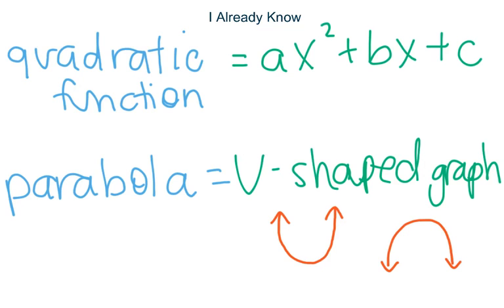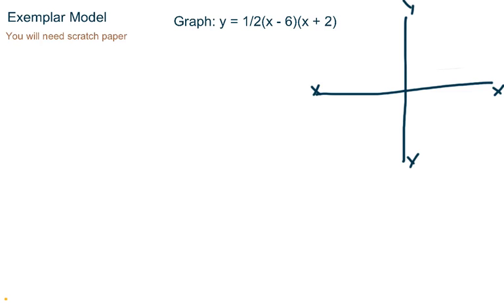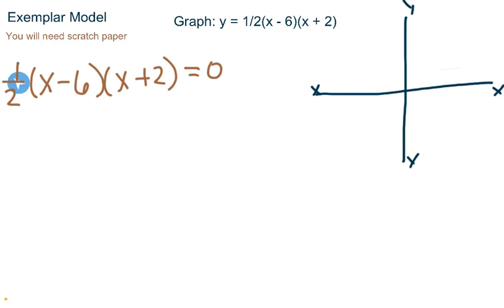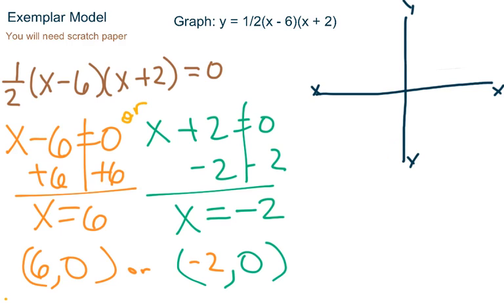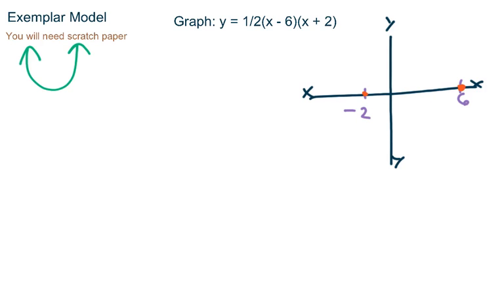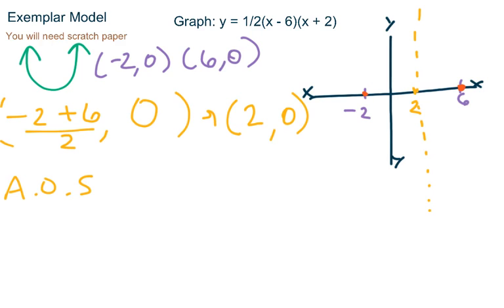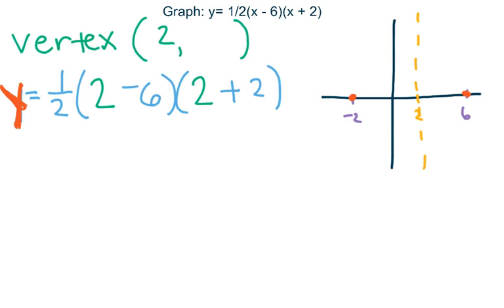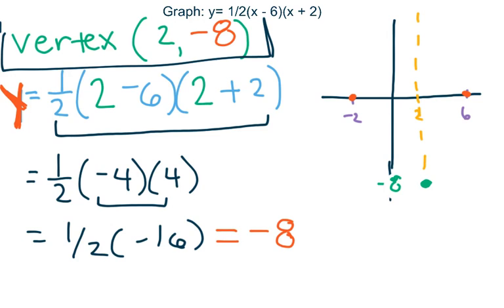Graphing Quadratics From Factored Form